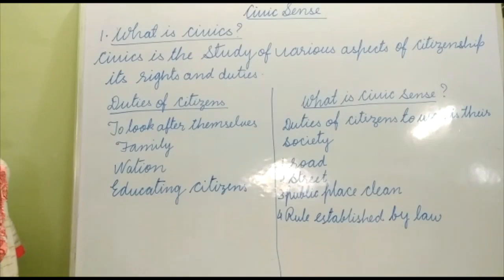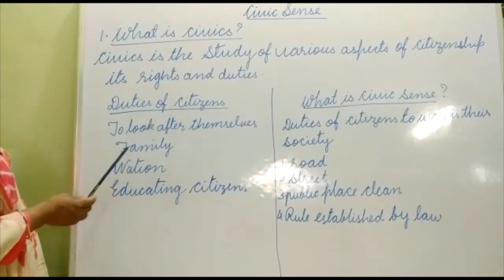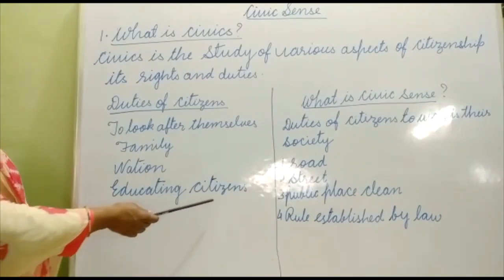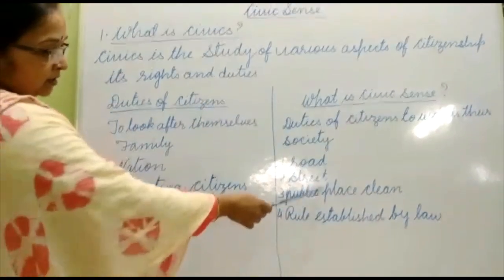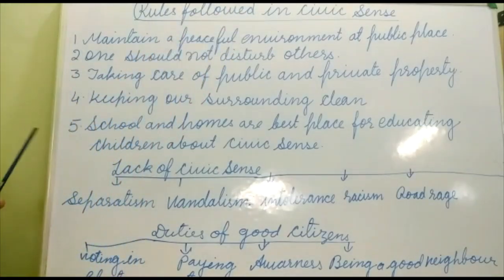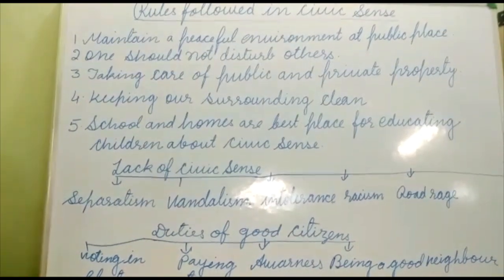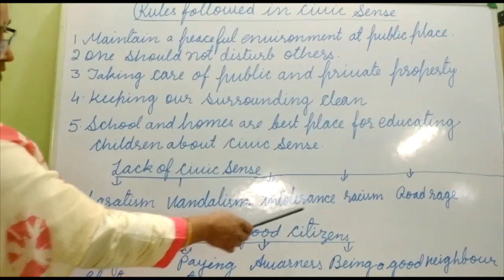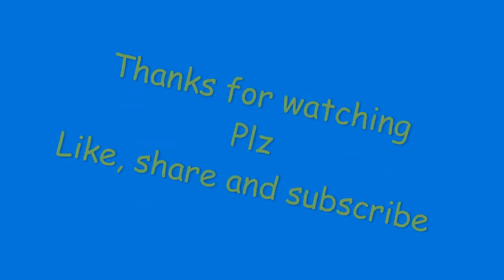Introduction to Civic Sense